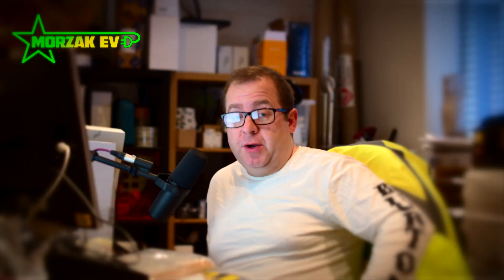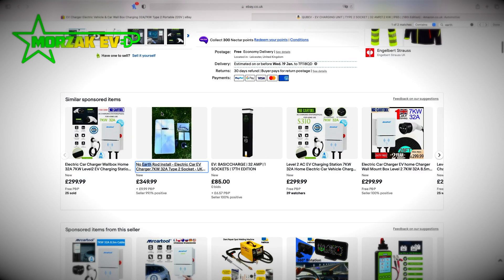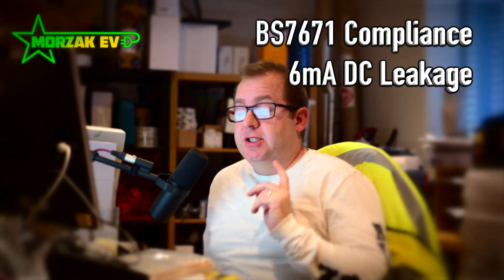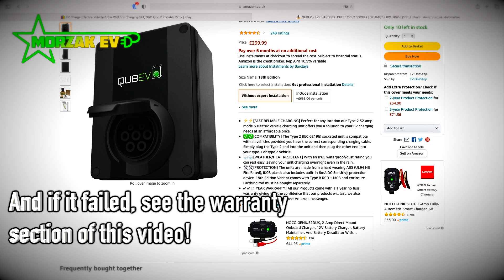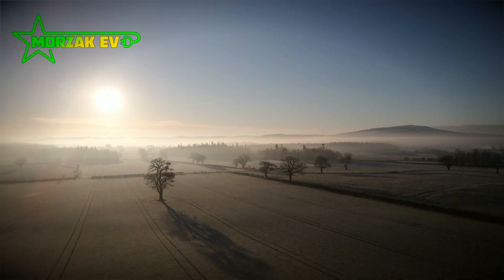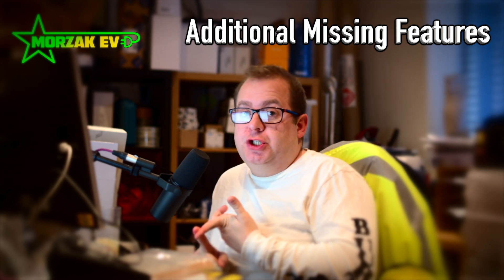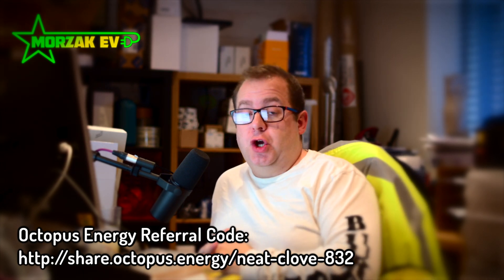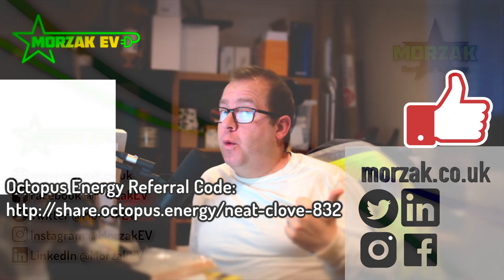Could these cheap EV charge points Kill You? Or are they Bargains?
Today we look at some cheap EV charge points to figure out if they're bargains, or if they're dangerous...

Time Stamps
0:00 Intro
1:24 The Chargers
2:38 Warranty Issues
5:05 Thinking of installing the charger yourself?
6:00 BS7671 Compliance DC Leakage
9:03 BS7671 Compliance PEN Fault
11:14 Additional Missing Features
13:10 Pink Sh&$ty iPhone Lead
14:46 So Are They Going to Kill Me?